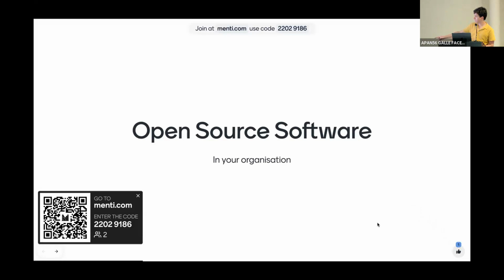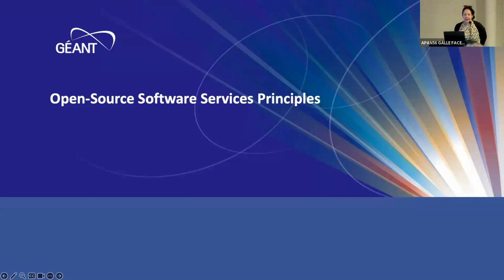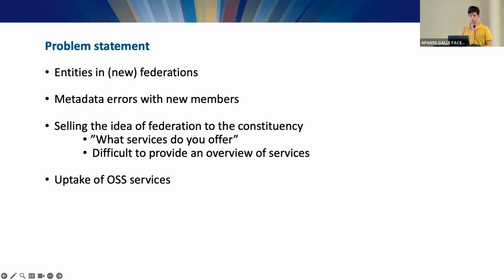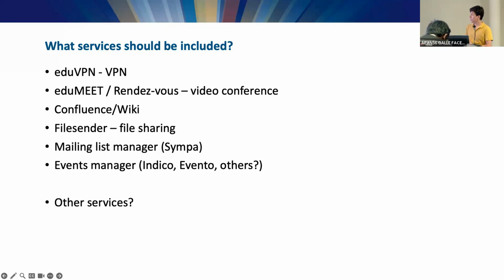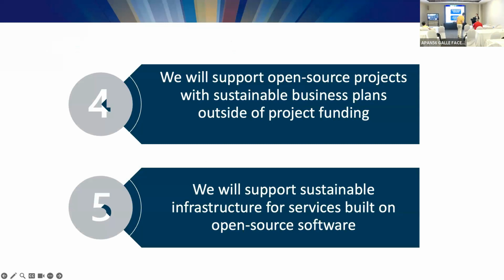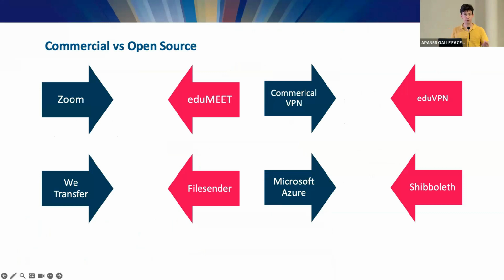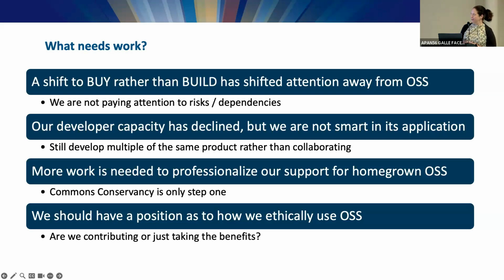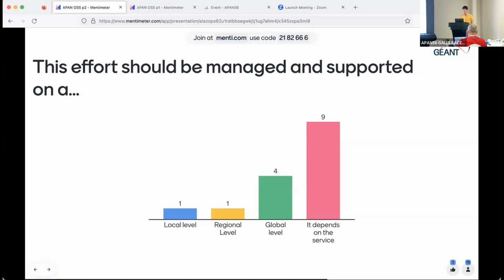APAN 56 - Day 4 - Open Source Software Services, GEANT